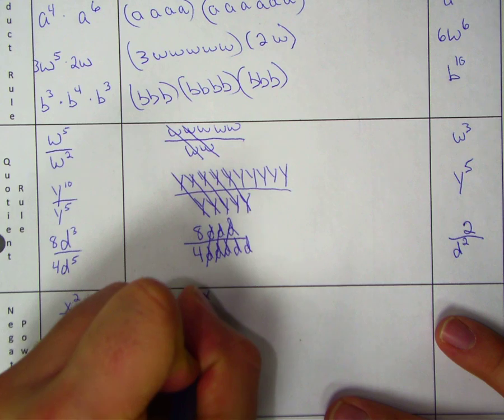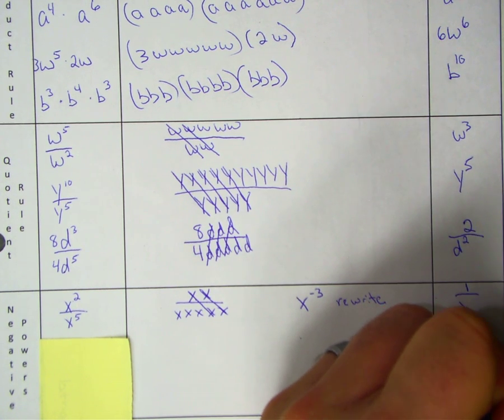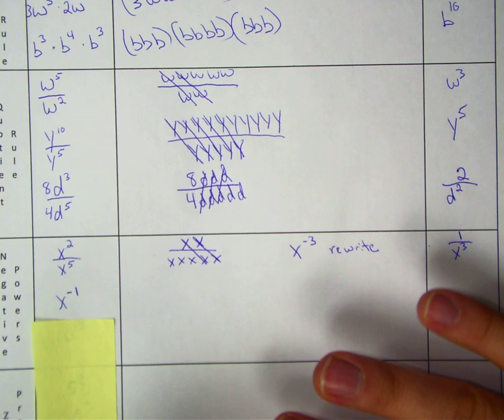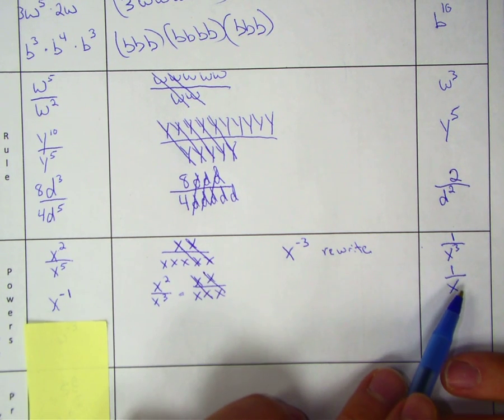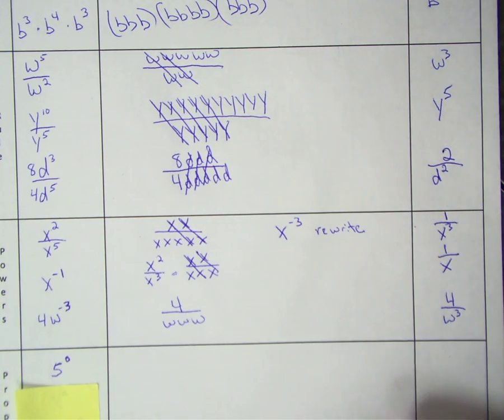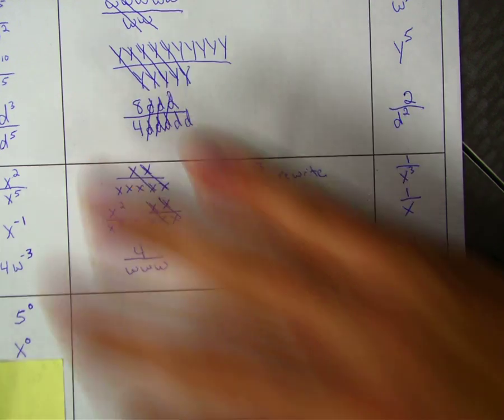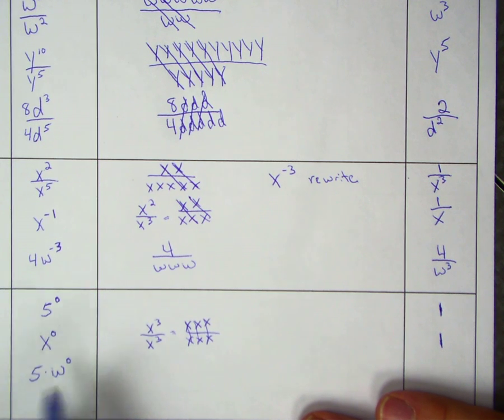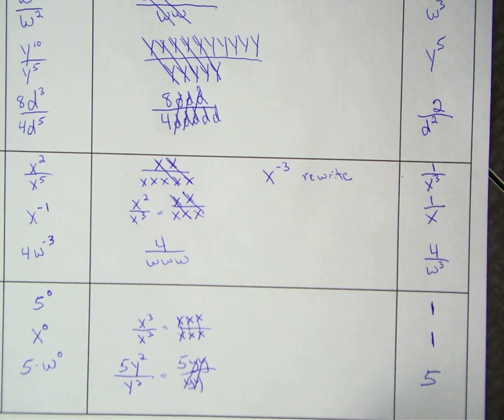Notes 3 2